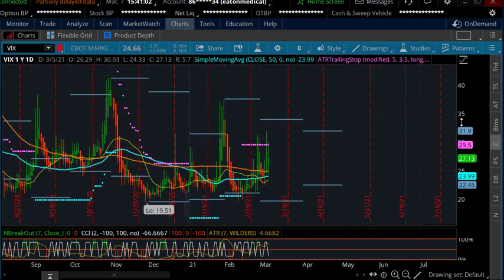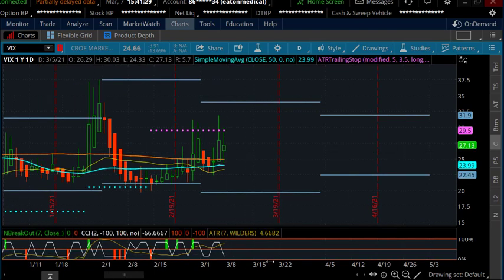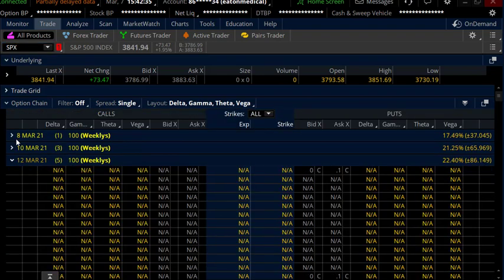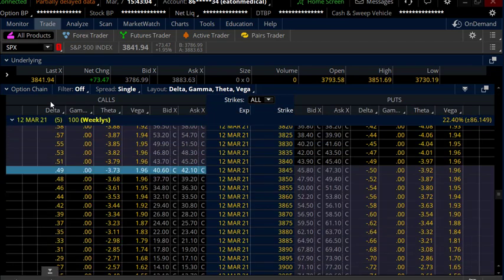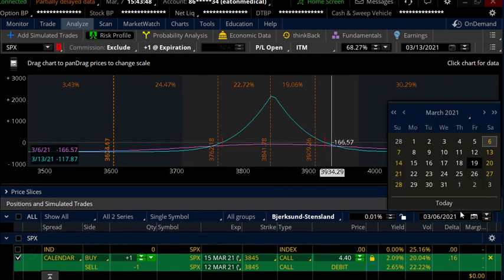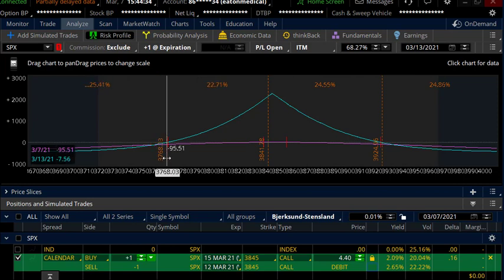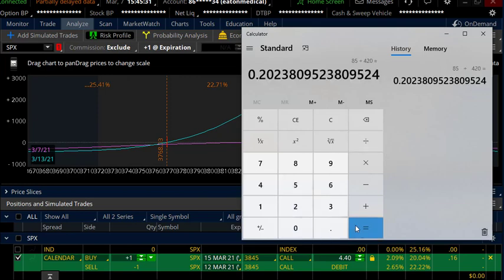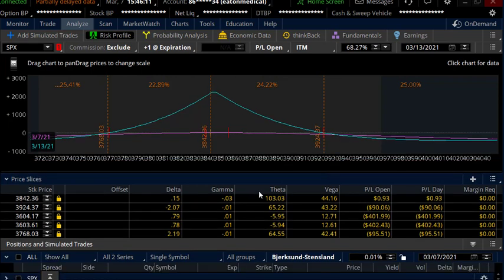Short Term Calendar Trade